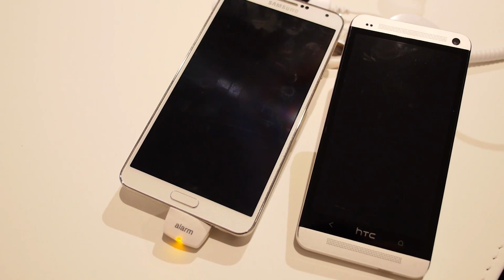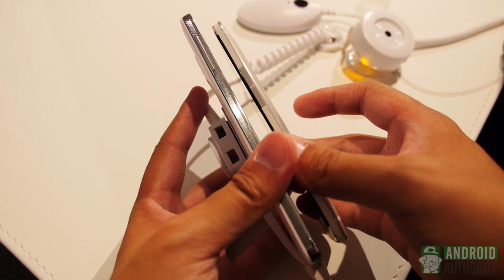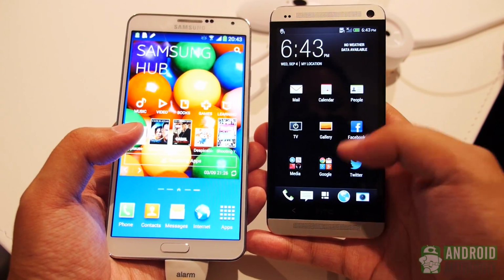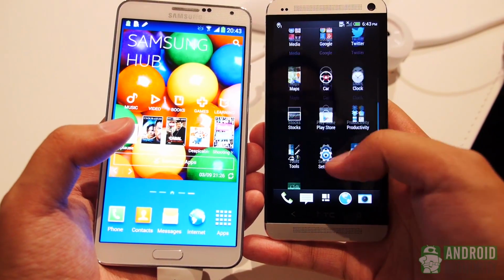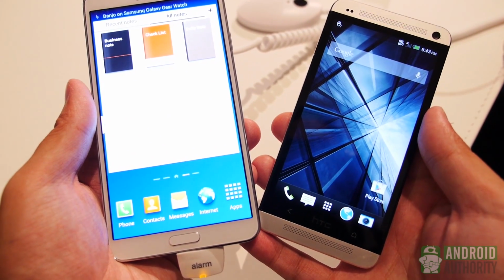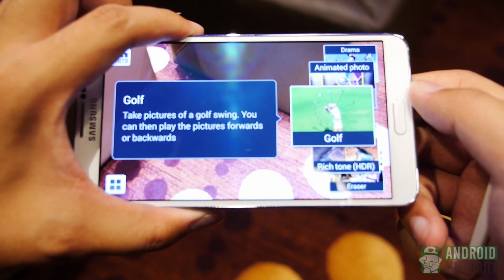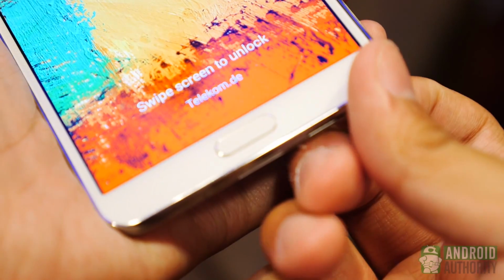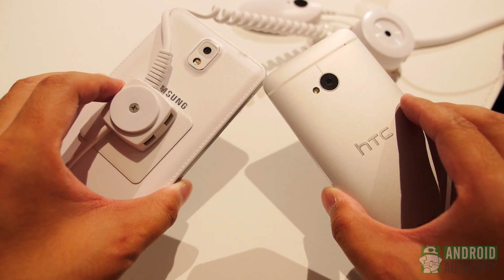Samsung Galaxy Note 3 vs HTC One: Quick Look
We revisit the Samsung Galaxy Note 3 and put it up against another top dog of Android space. Josh takes you through the Galaxy Note 3 against the HTC One.